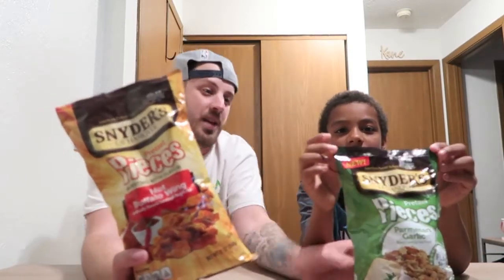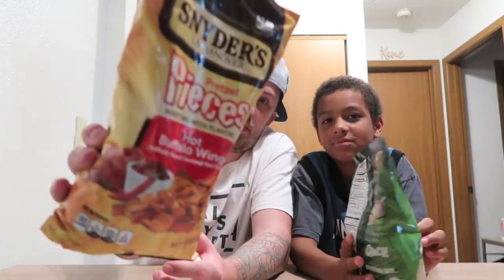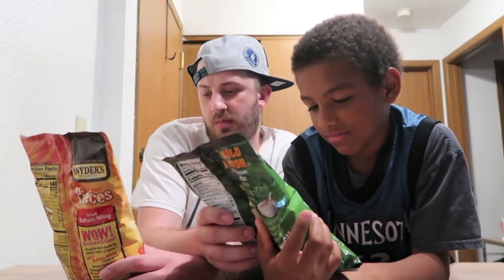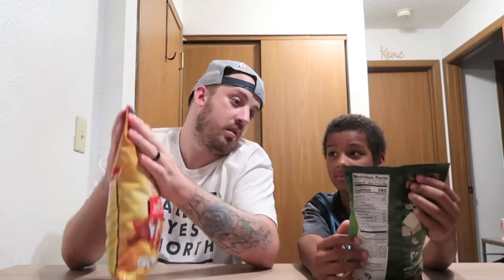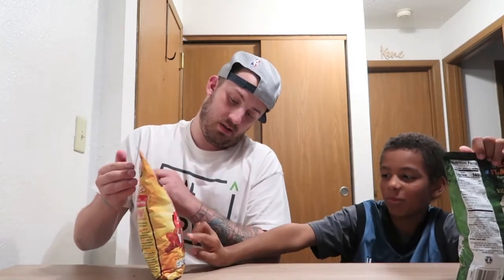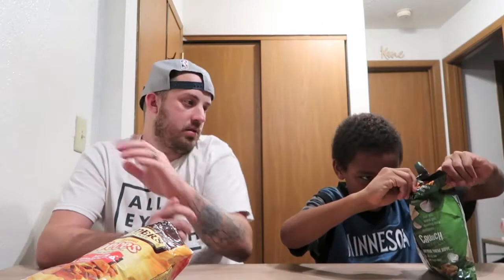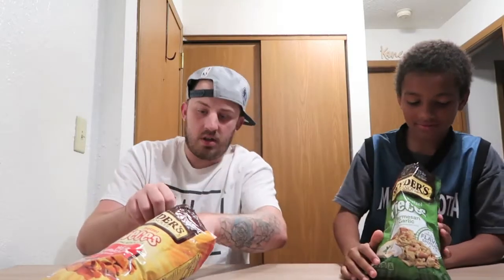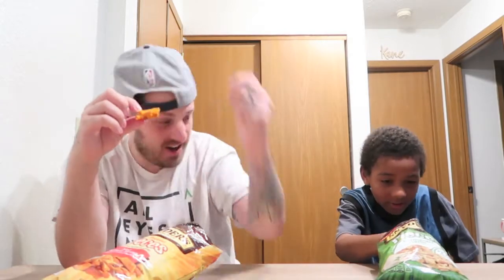PRETZELS? I THOUGHT THIS WAS A WING CHANNEL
Its not technically chicken wings. But its close enough.

There are tons of snacks that imitate the delicious flavor of chicken wings and I want to find out which snack is best. I'm trying Snyders brand pretzels with the help of my oldest son Isaiah. He isn't a huge fan of buffalo flavor so he's sticking with his favorite garlic parmesan. Don't worry, I took my dad tax ;)